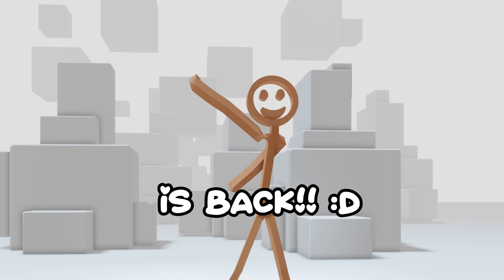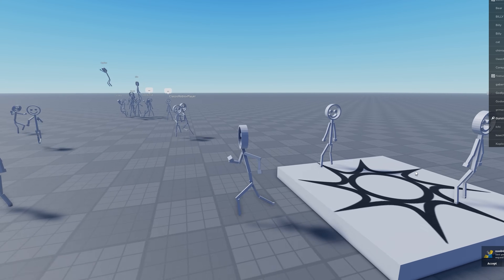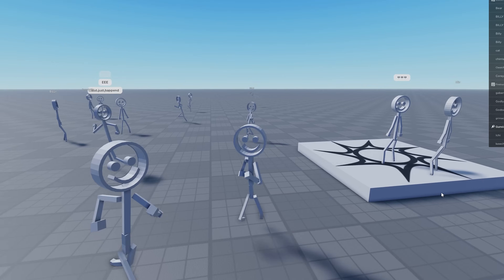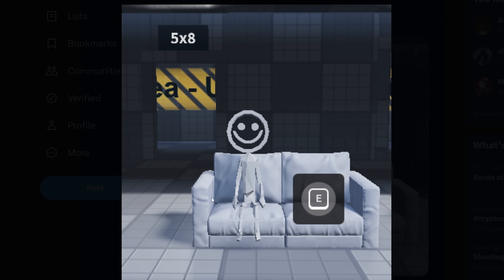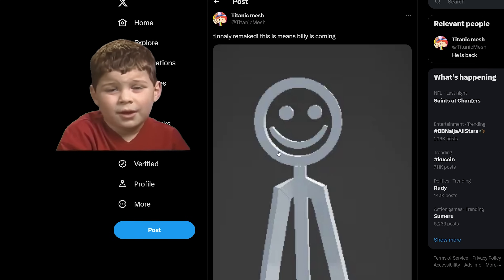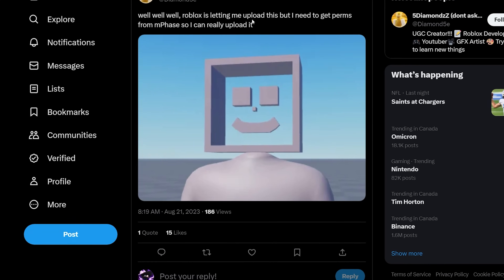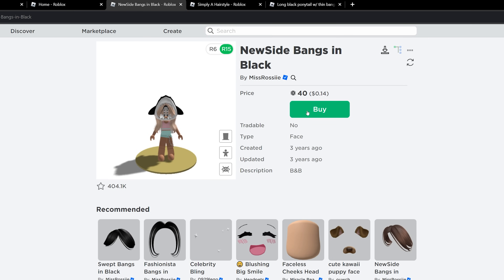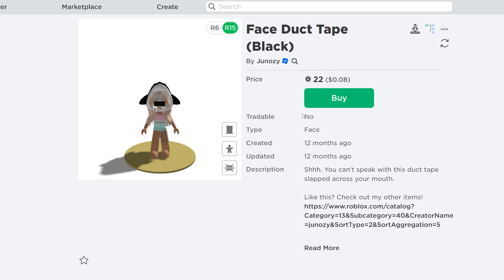OMG BILLY IS BACK!! 😱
Use star code "Gun" when buying robux or premium! :)

Gunslaya

cheap korblox
cheap skotn